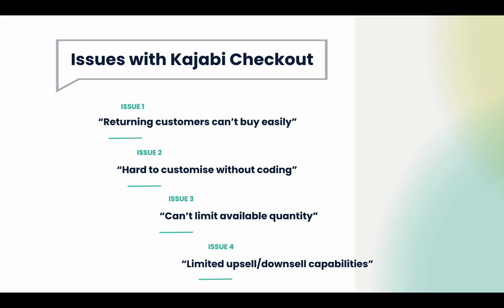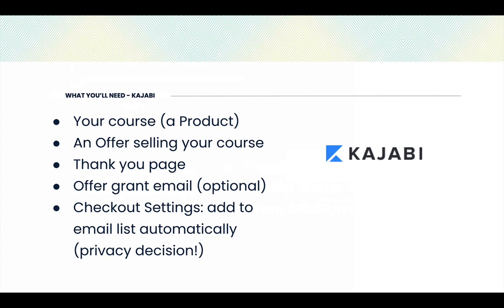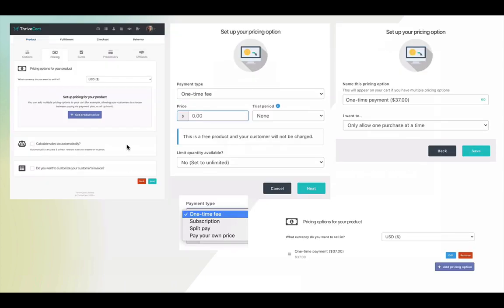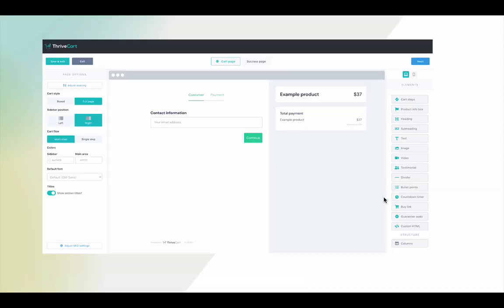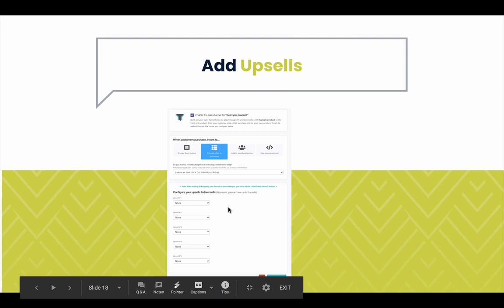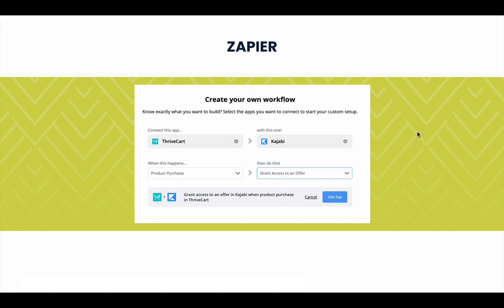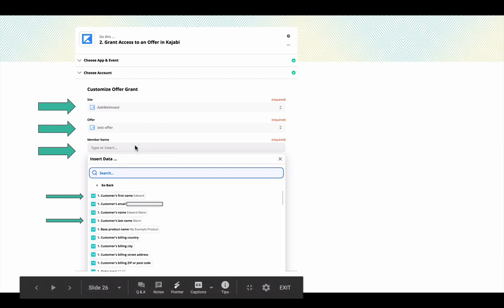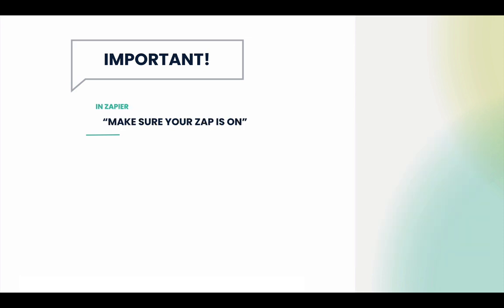How to Integrate ThriveCart with Kajabi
Experiencing issues with your Kajabi Checkout pages? Learn how to connect ThriveCart to Kajabi through Zapier.

ThriveCart offers a much better checkout experience than Kajabi does. In this video I'll show you how you can use ThriveCart's checkout pages to grant people access to your course or offer in Kajabi.

As a Thank You for using my link, you'll be able to get 5 hours of my Tech VA support for FREE to help you get started!

You don't need Quaderno for this setup, but you may find it helpful in calculating international taxes.

Tech VA Services
I'd love to help you get your Kajabi setup!
I help setting up courses, memberships, sales pages, optin pages, etc. and I make sure that everything is connected properly in the backend. I also created screen recording videos for you from inside your own account, so you can see what I've done and how you edit things yourself in the future.

Questions?
Got any questions after watching the video? Or other questions related to Kajabi? Feel free to drop them in the comments below, I love to hear from you!